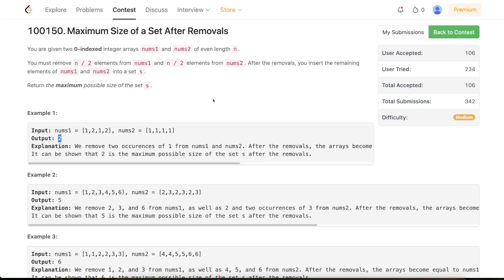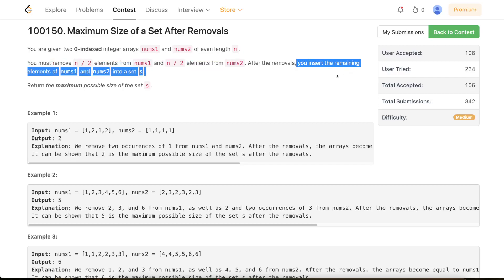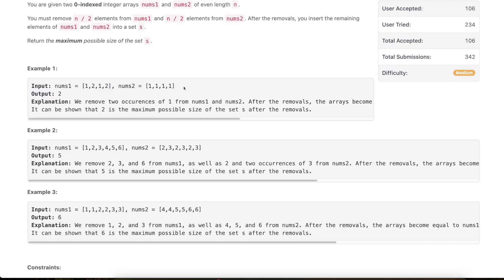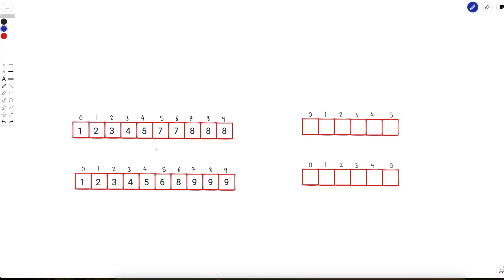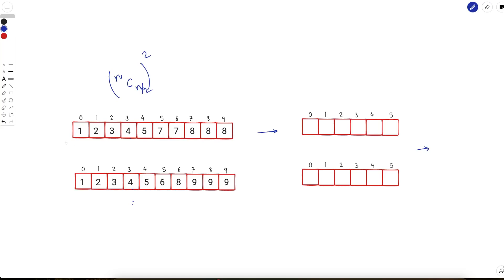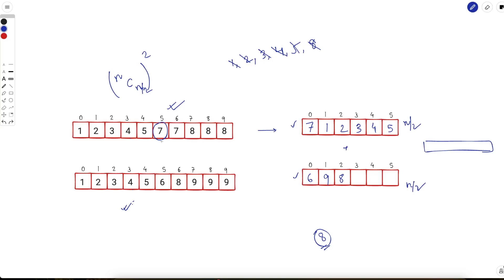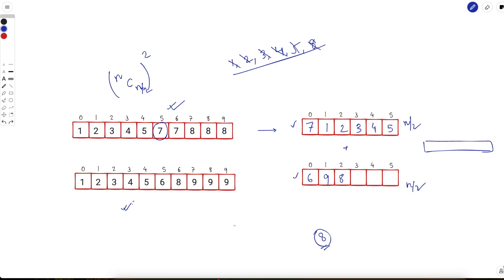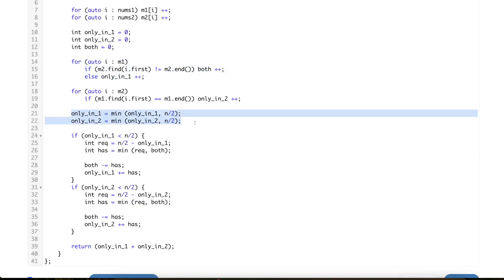10037. Maximum Size of a Set After Removals | Weekly Leetcode 379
Timestamps -

00:00 - Agenda
00:14 - Problem Description
01:48 - Brute force solution
02:48 - Intuition to optimise the solution
06:53 - Recap of the solution
07:40 - Code Walkthrough